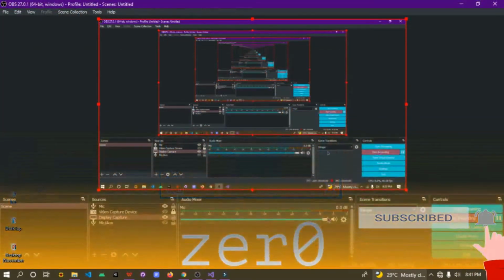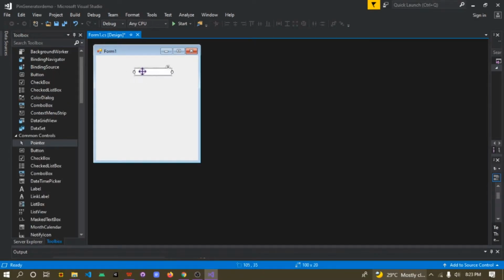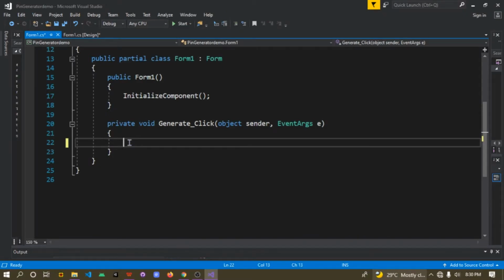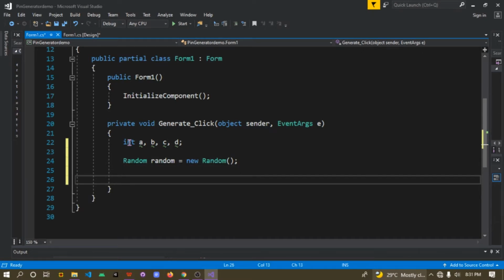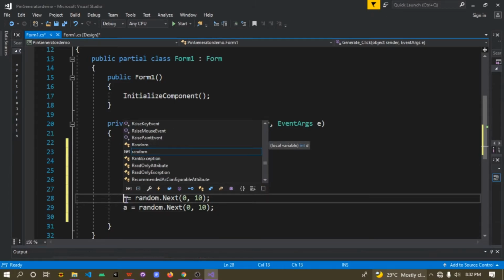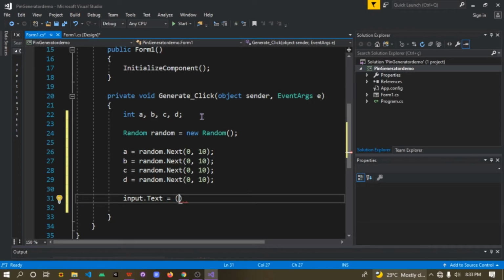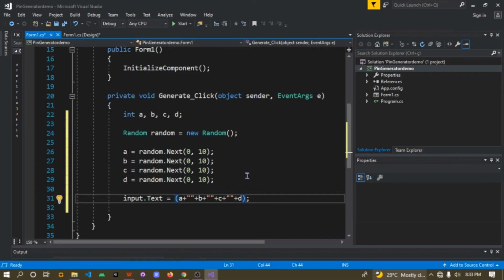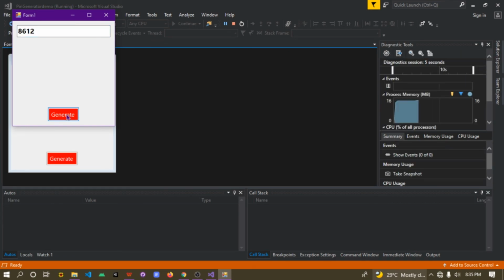C# Tutorial for beginners | How to make a pin generator app using C# | C# WinForms Tutorial 2022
In this video, you will learn how to make a random 4 digit pin generator app using c# in Visual Studio.
Download The Source Code Below